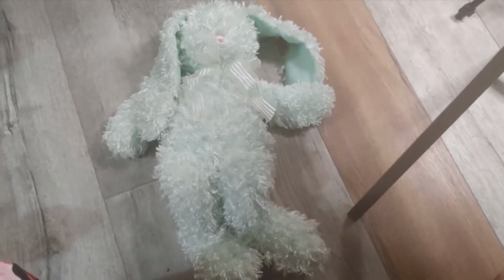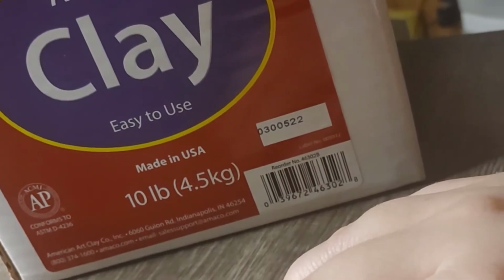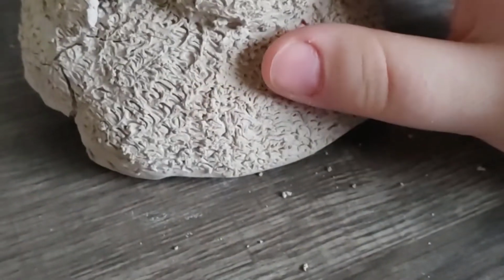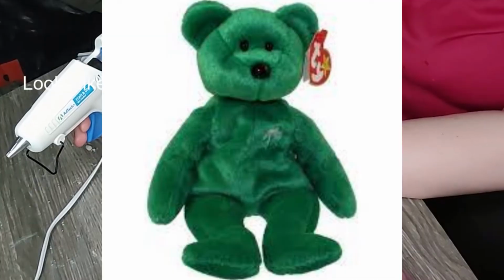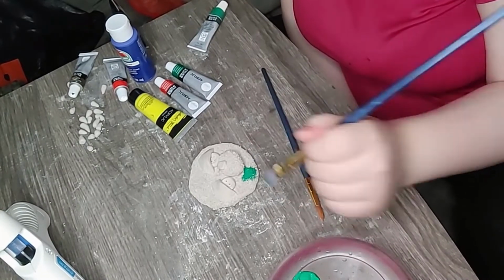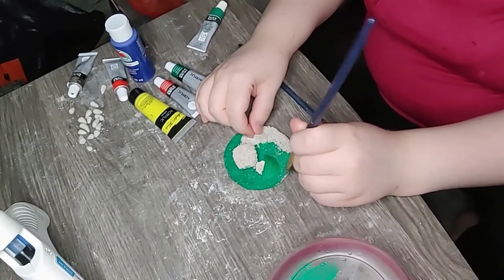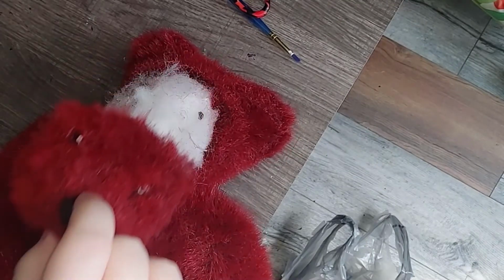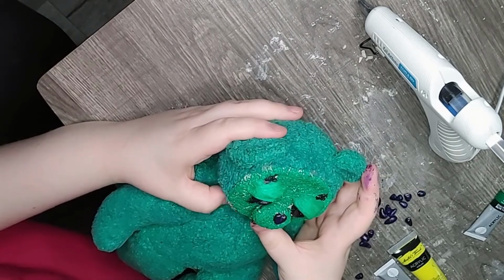Why do I Love it??! // Making my First Ever Clay Face Plush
Hello everyone!
In today's video, we are going to be creating the ever-so-trendy Clay face plush that has been floating around on social media lately. I really thought it would be fun to give it a shot so i decided to take a crack at it with some air dry clay.

Supplies I Use for my Channel:
｡ﾟ☆: .☽ . :☆ﾟ｡ﾟ☆: .☽ . :☆ﾟ｡ﾟ☆: .☽ . :☆ﾟ
Ring light